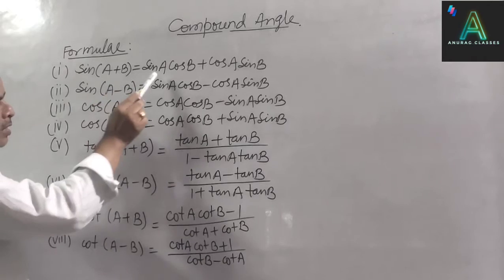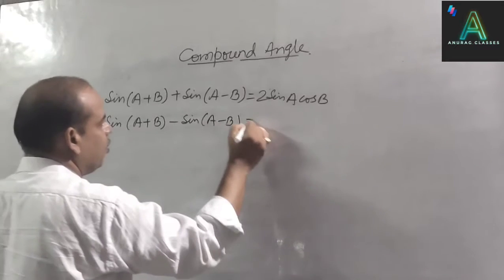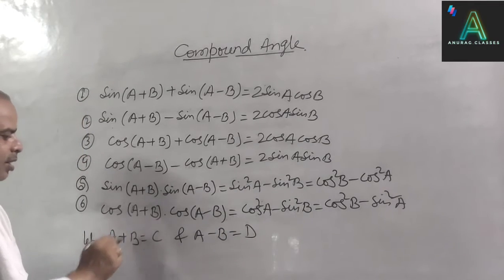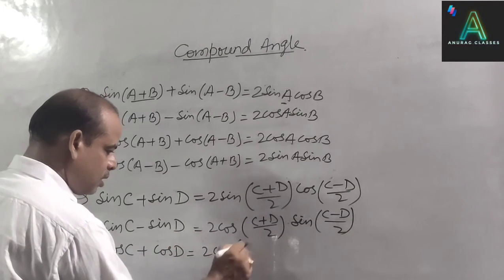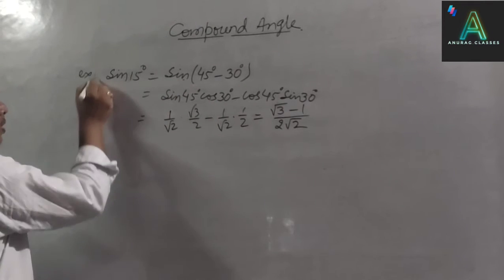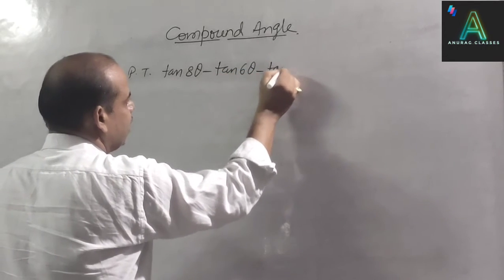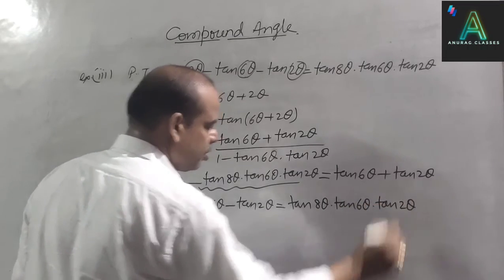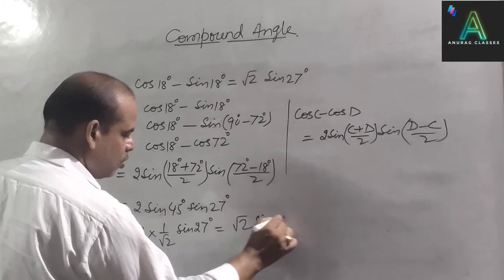Compound Angles: Trigonometry||Class 11||IIT-JEE PREPRATION